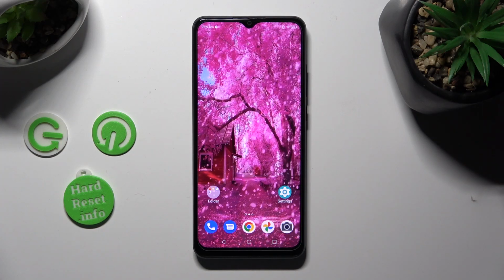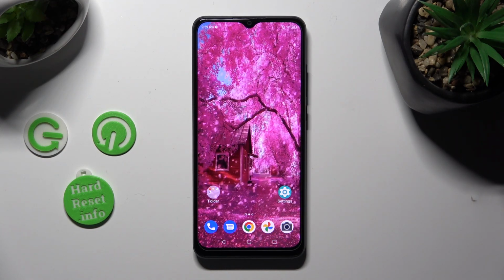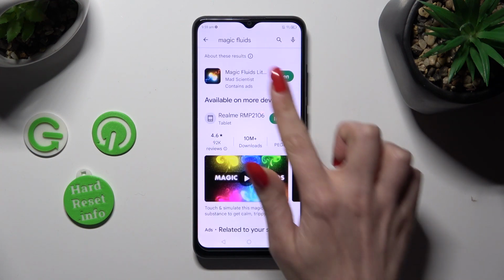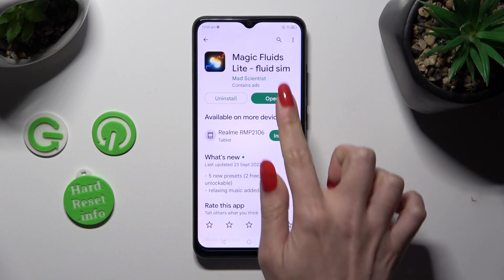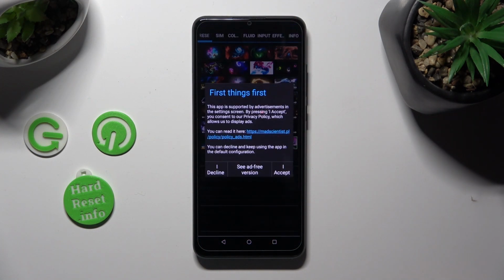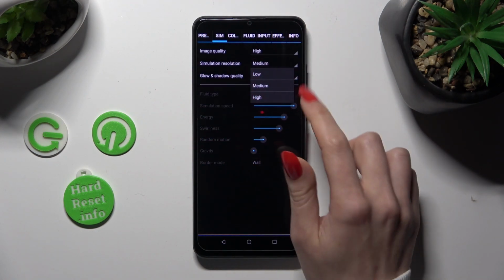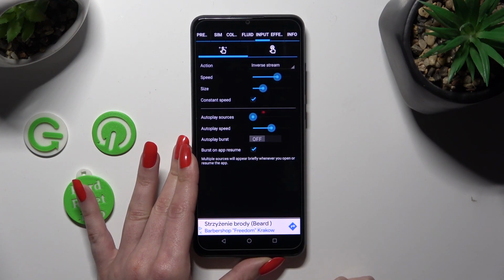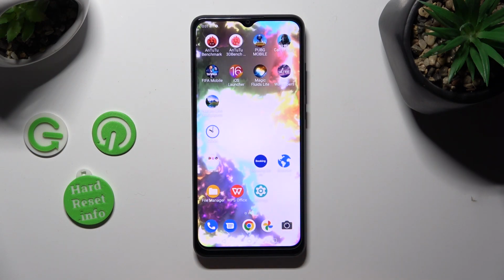How to Download and Apply Live & Interactive Wallpapers on ZTE Blade A53 Pro - Magic Fluids Free App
Transform your ZTE Blade A53 Pro's home screen into a mesmerizing visual experience with live wallpapers using the Magic Fluids app in this captivating video tutorial. Join us as we guide you through the step-by-step process of setting up and customizing dynamic wallpapers that respond to your touch and create stunning fluid animations. We'll explore the Magic Fluids app, demonstrate how to select and apply captivating live wallpapers and provide tips on adjusting settings to suit your preferences. Whether you want vibrant and colorful patterns or soothing and relaxing visuals, our comprehensive guide will help you bring your home screen to life. Get ready to make a statement and showcase your unique style with our expert tips and tricks for setting live wallpapers on the ZTE Blade A53 Pro using the Magic Fluids app!

How to set live wallpapers on ZTE Blade A53 Pro? How to install interactive and animated wallpaper on ZTE Blade A53 Pro? How to install and use the Magic Fluids app on ZTE Blade A53 Pro?